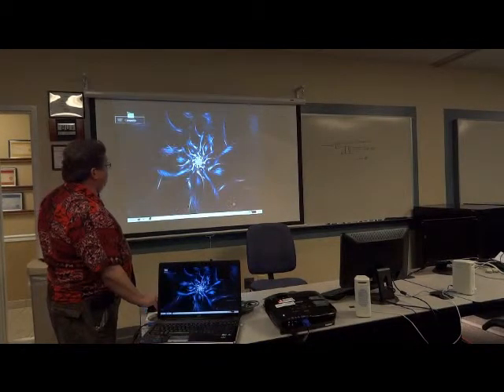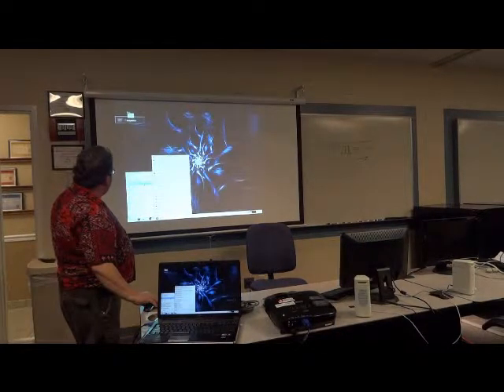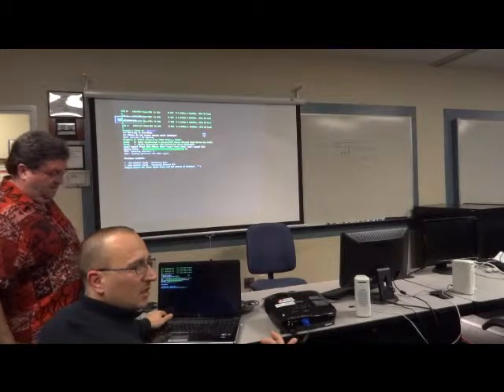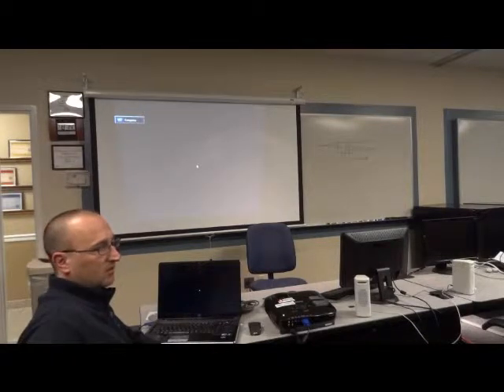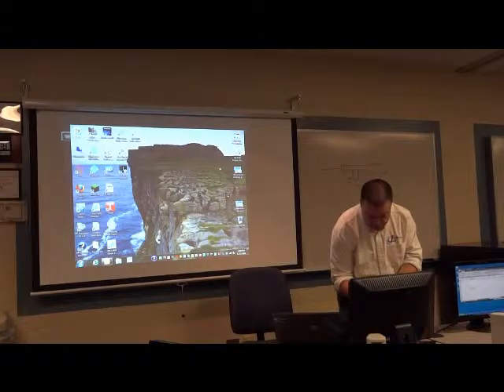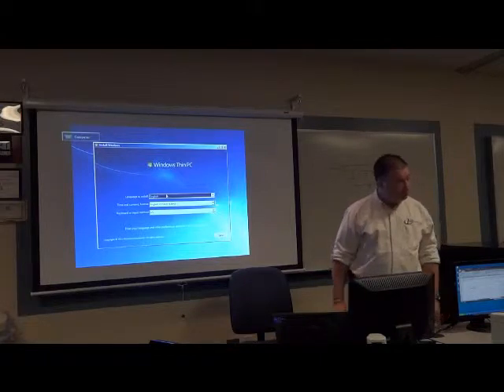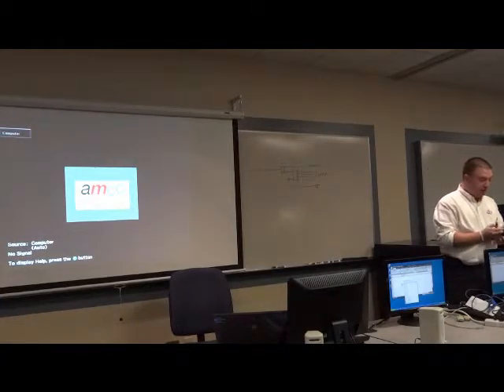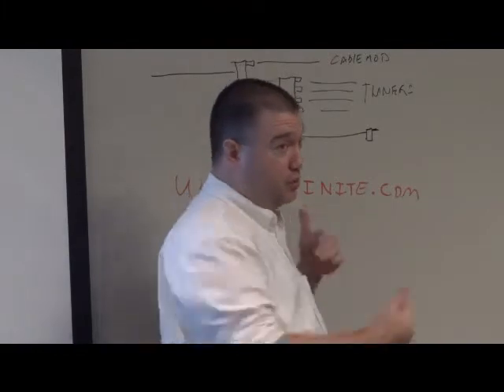CINPA SBSSIG Geek Toys Night, Part IV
December 22, 2011 Presentation, Part IV